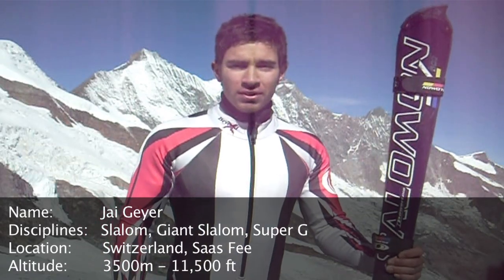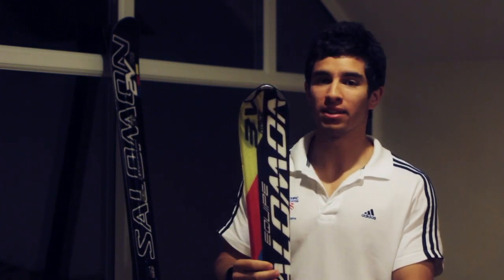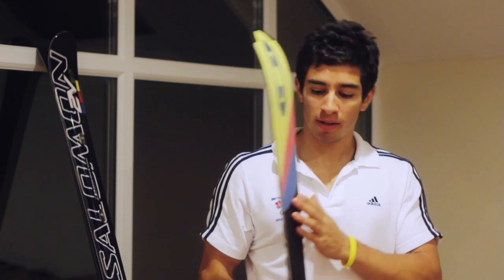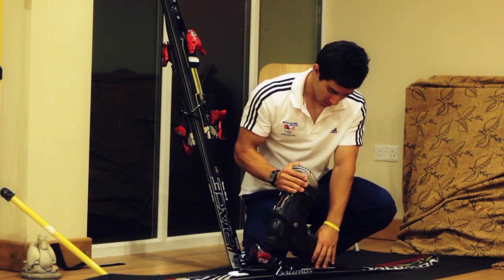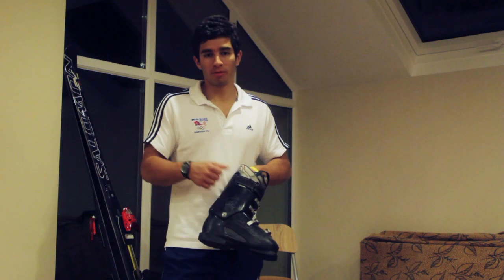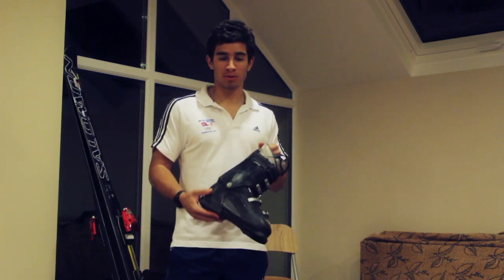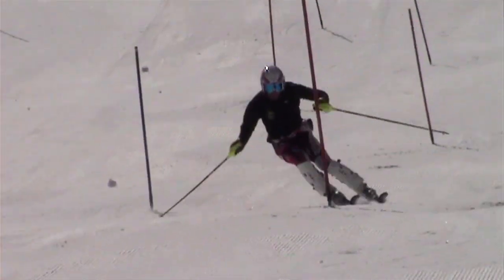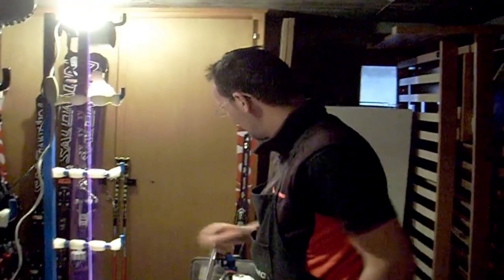Jai Geyer talks about how engineering impacts on his sport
Jai Geyer, one of the youngest members of the Great Britain Alpine Ski Team, created a film for the event SET for Sport at The City Academy in Hackney. In this film, he describes how engineering impacts on his sport, and helps achieve higher levels of performance through the design of protective clothing, plus the structure and composition of the skis and other equipment.